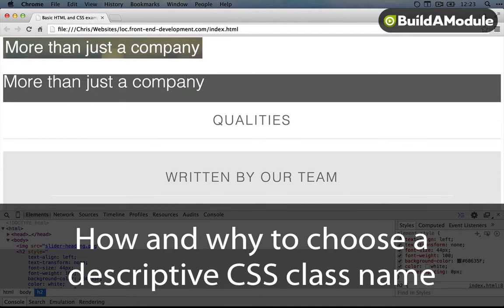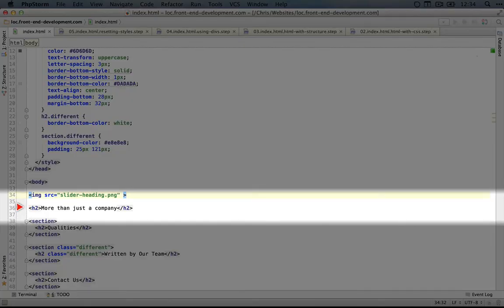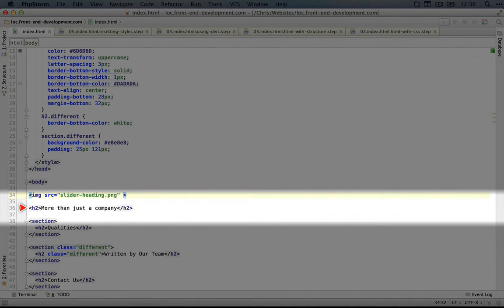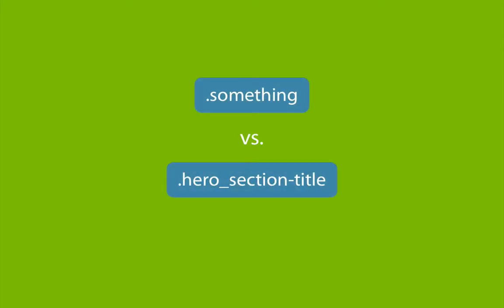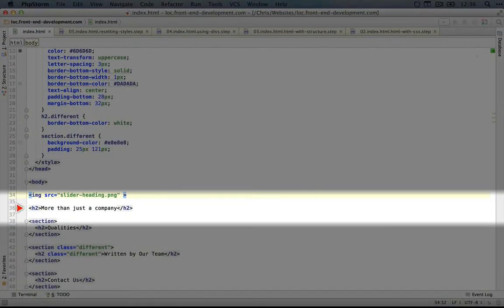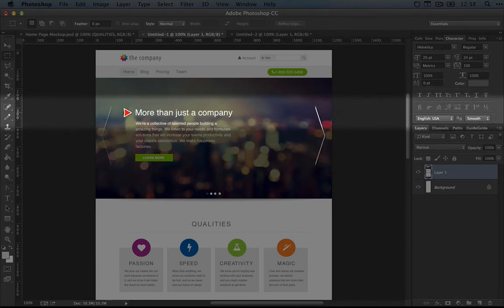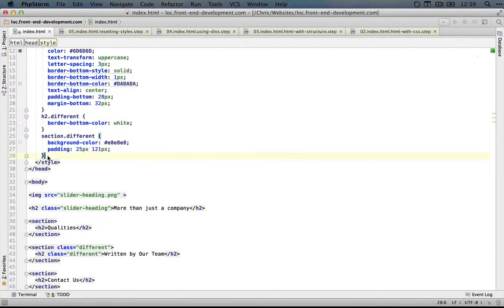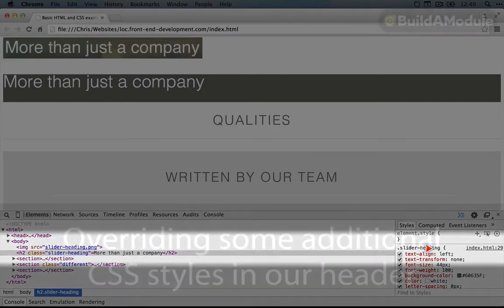41. How and why to choose a descriptive CSS class name